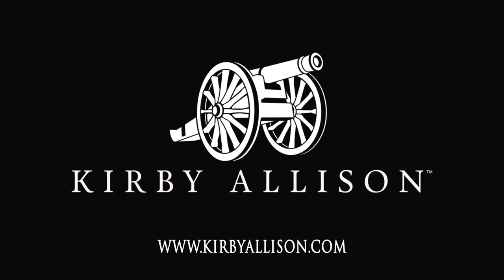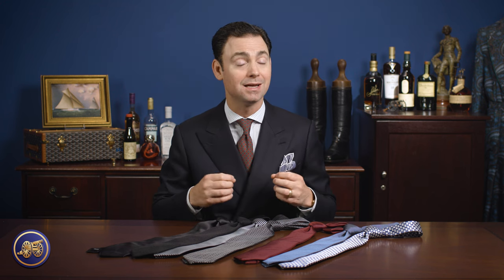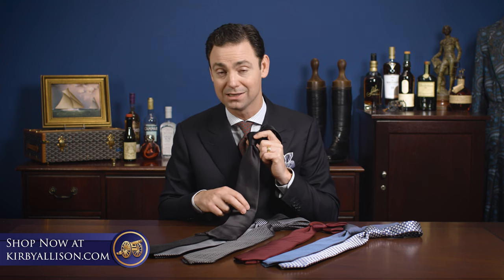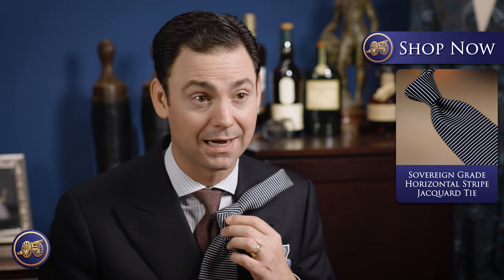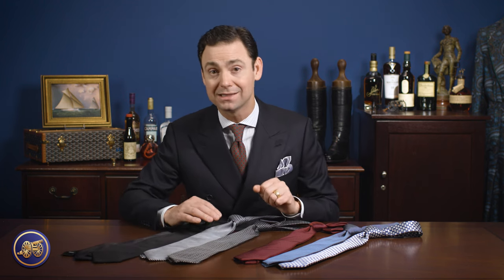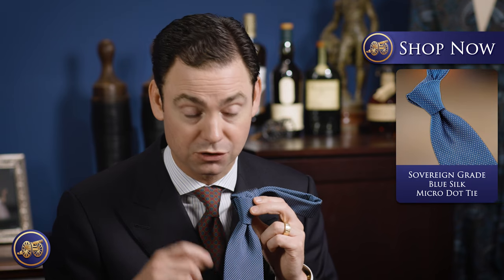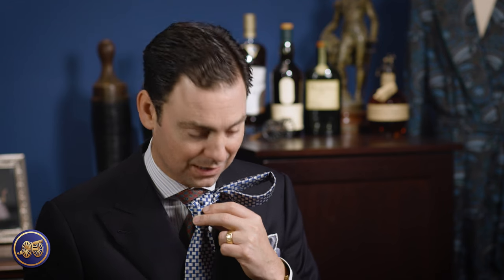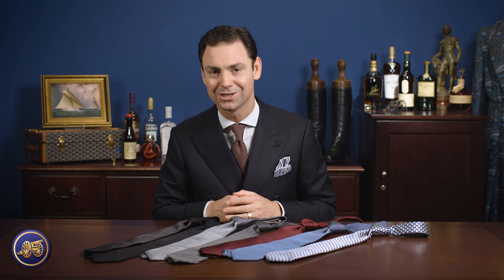Top Wedding Ties | Wedding and Formal Ties Explained | Sovereign Grade Ties from Kirby Allison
In today's video, Kirby Allison reviews a selection of his top picks for wedding and formal ties for the well-dressed gentleman. From formal black ties suitable for black-tie events to elegant ties for daytime weddings, Kirby showcases a range of options. Discover the exquisite craftsmanship and rich visual details of these Sovereign grade ties, designed to enhance any well-dressed man's wardrobe.

🔔 Top Wedding Ties | Wedding and Formal Ties Explained

0:00 What does "Sovereign Grade" Mean?
0:49 Different Categories of Wedding Ties
01:36 Tie #1
02:10 Tie #2
03:03 Tie #3
03:29 Tie #4
04:12 Tie #5
05:07 Tie #6
05:40 Tie #7
06:29 Importance of Dressing Well for a Wedding